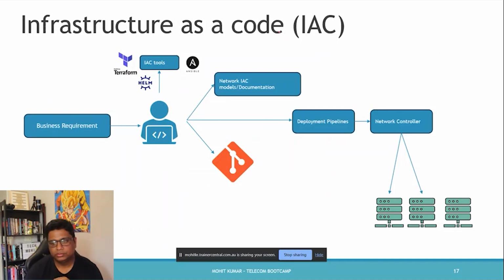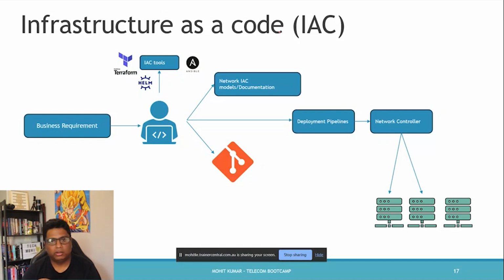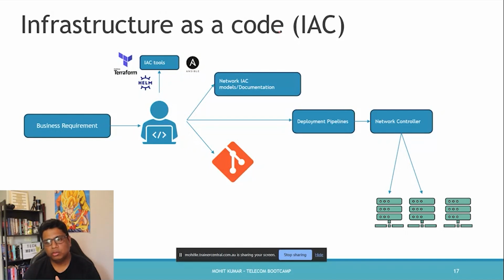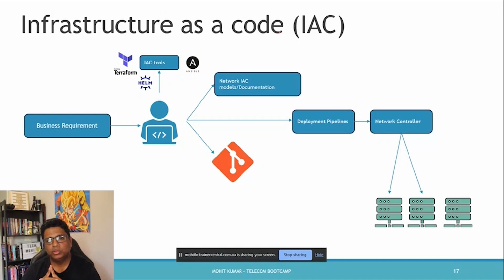Understanding Infrastructure as Code (IaC) in Telecom and Networking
Explore the power of Infrastructure as Code (IaC) in meeting your business needs! In this video, we delve into how IaC revolutionizes IT operations by automating infrastructure deployment, configuration, and management through code. Whether you're streamlining processes, enhancing scalability, or ensuring consistency across environments, IaC offers a game-changing approach.